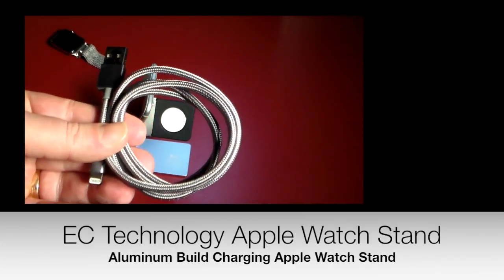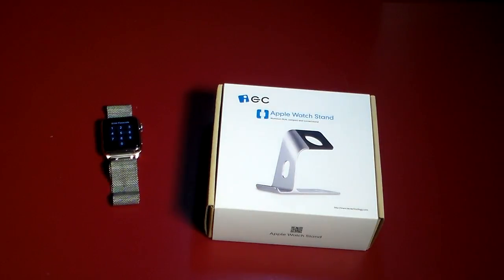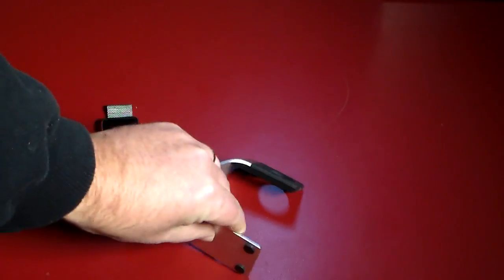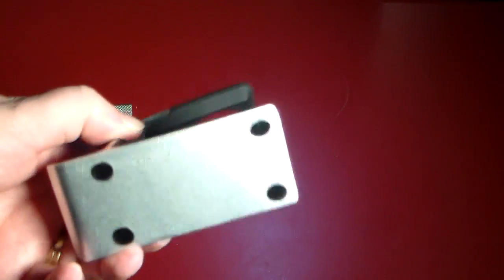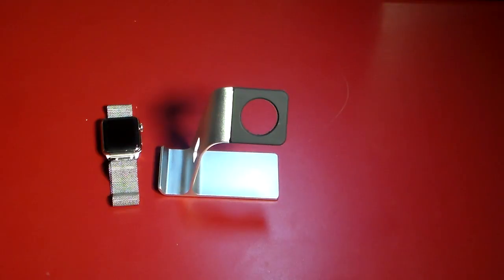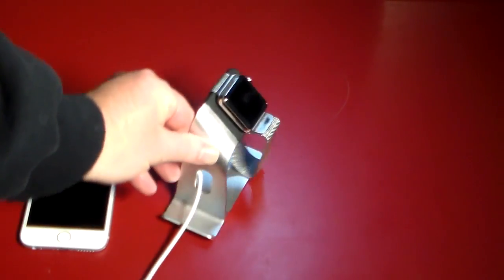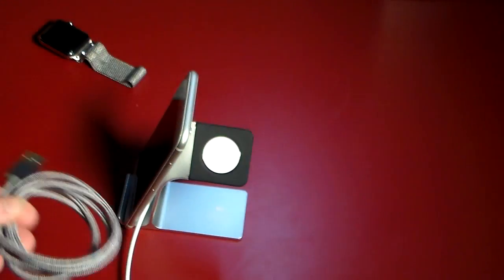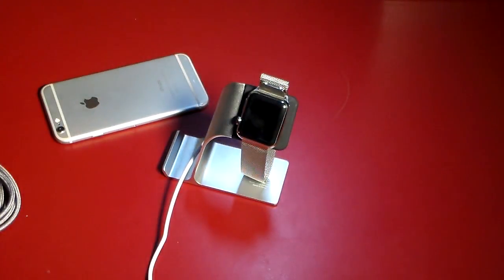EC Technology Aluminum Apple Watch Charging Stand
Looking for a nice yet affordable Apple Watch Charging Stand? This Aluminum stand from EC Technology is a great solution.

Product Link
Amazon US
Fit for 42mm or 38mm Apple watches. 45° angled view of watch display. The side cutout lets it easily to manage the charging cable.
Phone Mount - 2 in 1 Apple watch stand provides you a possibility to use Apple Watch and iPhone simultaneously, and can also be used separately.
Made of aluminium alloy, extremely lightweight. Meticulous sand blast technology makes the stand look luxurious and hight-end.
Elegant aluminum stand with TPU dock protect your charger from scathching, and the 4 anti-slippery buttom pads keep it stable and control noise disturbing.